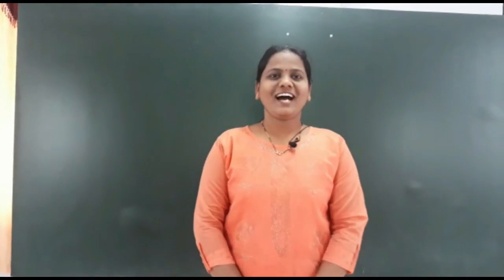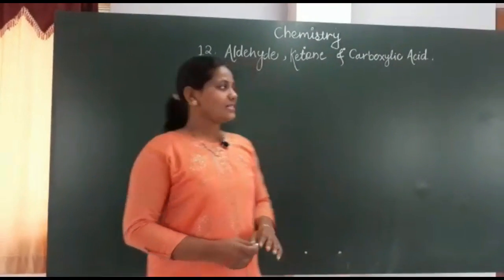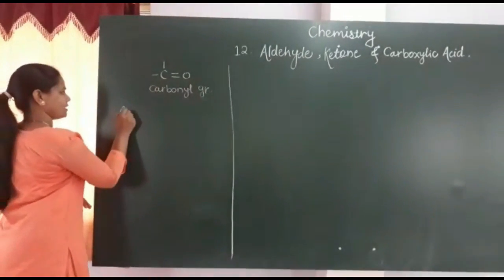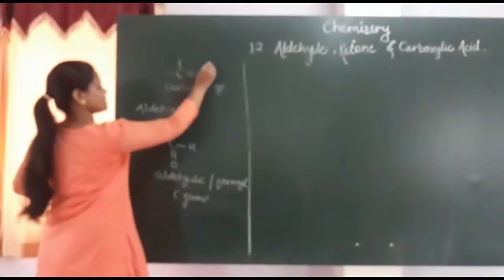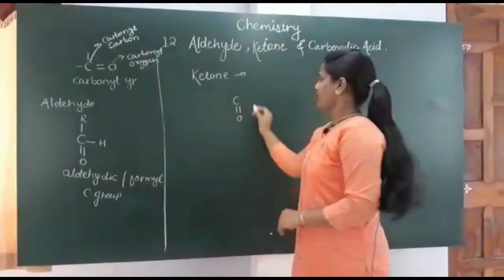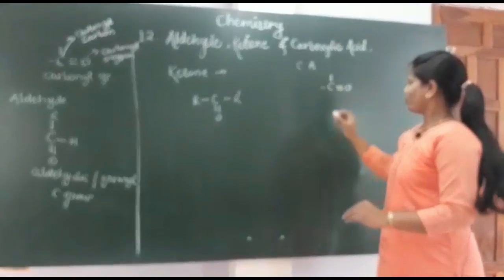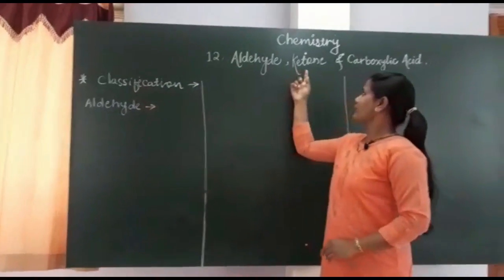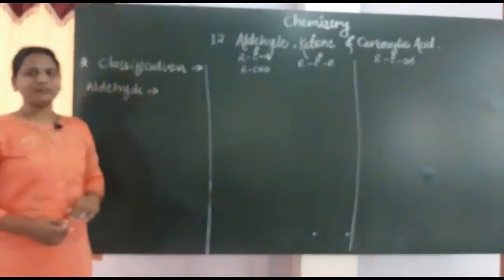Aldehyde,Ketone & Carboxylic Acid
11th,12th,JEE,NEET,MHT-CET.